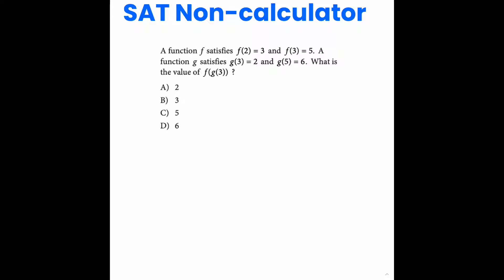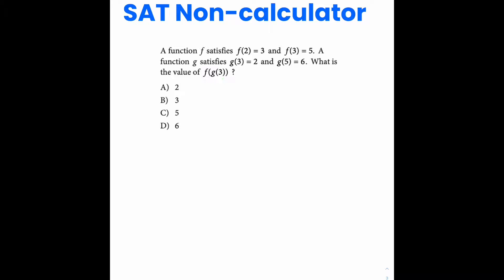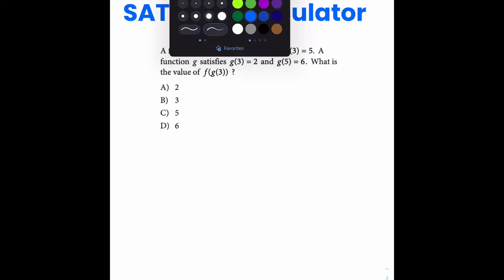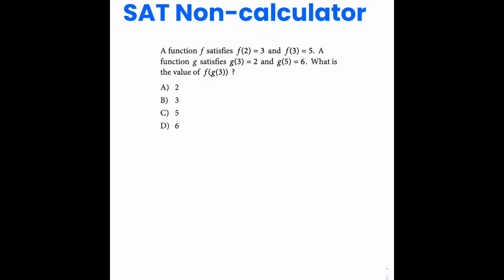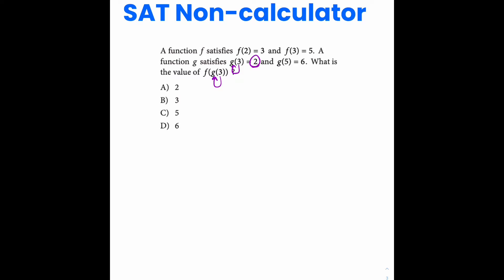Functions Question: SAT Non-calculator Section